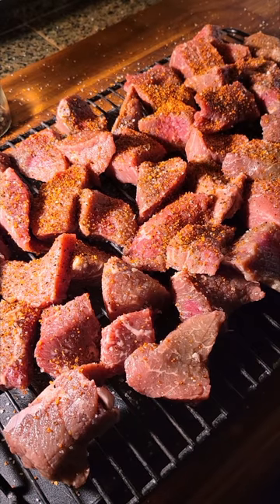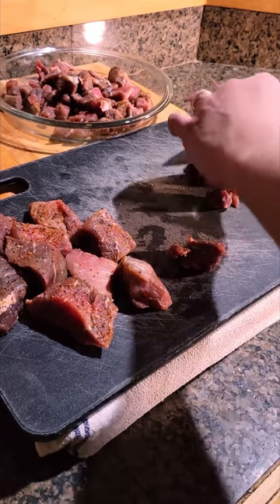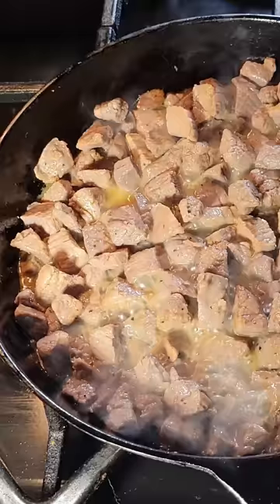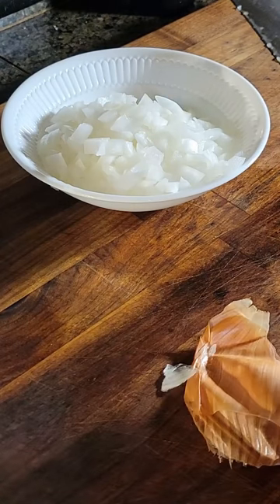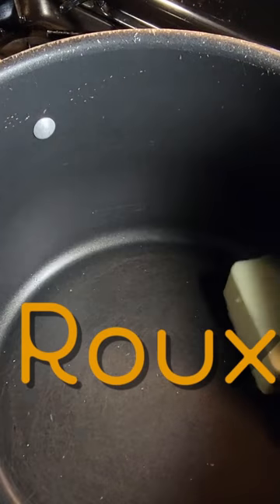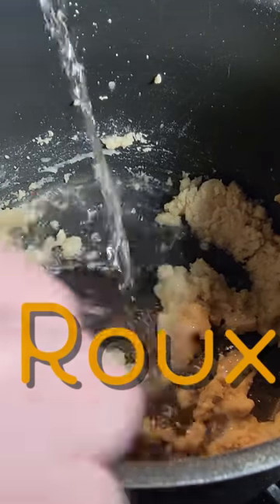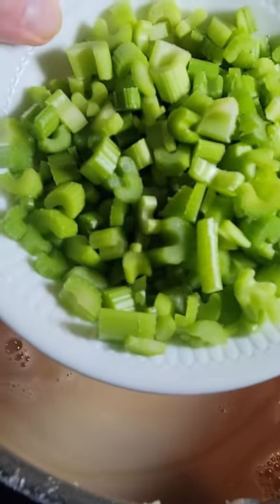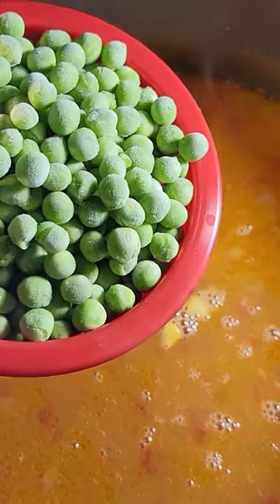Easy 5-minute Steak Soup Family Recipe | The Loudboy Experience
Plaza III Steak Soup Recipe from Plaza IV Steakhouse, Kansas City, USA

Steak Soup Trilogy!

Plaza 3 Steak Soup Ingredients:

1 stick of butter
1 cup of flour
1/2-gallon filtered Water or Beef Stock
2 Cups Beef
2 Tbsp Beef Better than Boullion
1 Cup Onion
1 Cup Carrots
1 Cup Celery
1 Cup Frozen Peas
1 Cup Frozen Corn
1 LG Can Diced Tomatoes
Kosher Salt & Pepper to Taste
Saltgrass 7 Spice (Optional)

The Watch with Eric Gardner